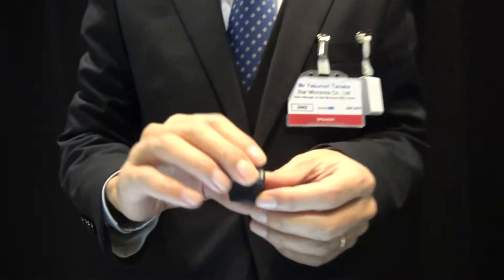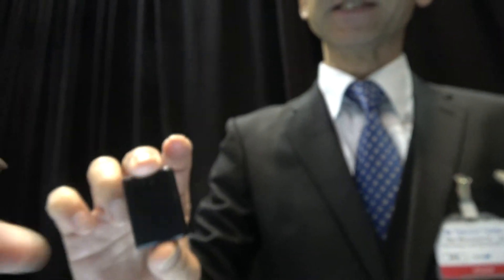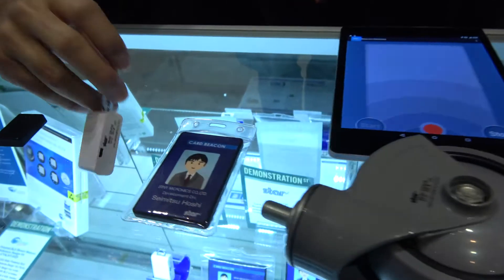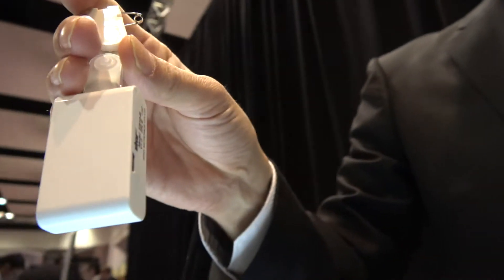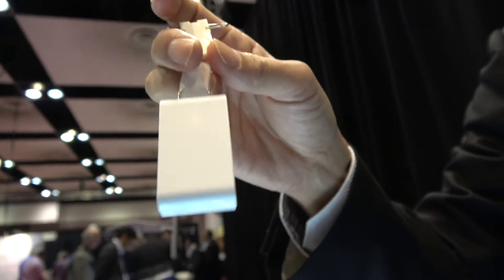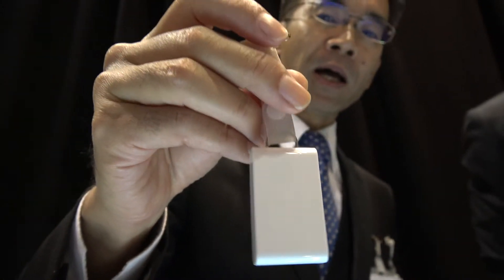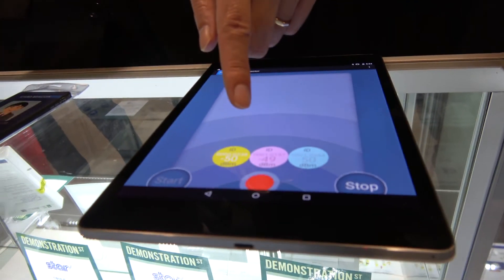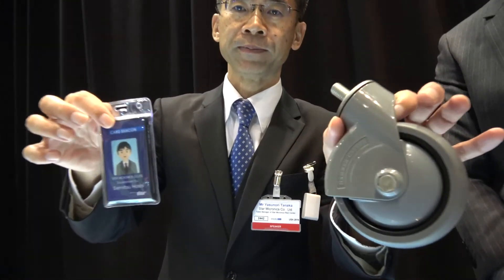Vibration Harvesting Technology by Star Micronics | IDTechEx Show! USA 2016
Star Micronics (HQ located in Japan) has developed the Vibration Harvesting Technology and started the marketing of Vibration Harvester Engine and Beacon as a new business. The products will be activated with vibrations as the human walking motion and support the applications of IoT sensor solutions and Industry 4.0 like Smart Factory.